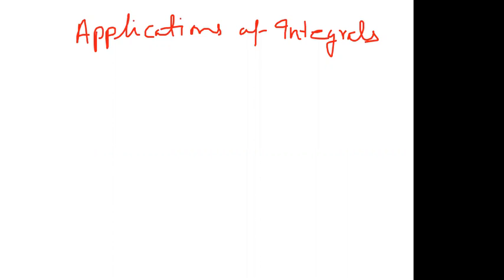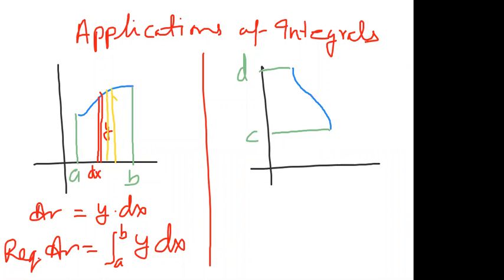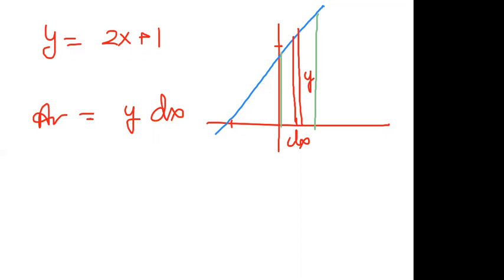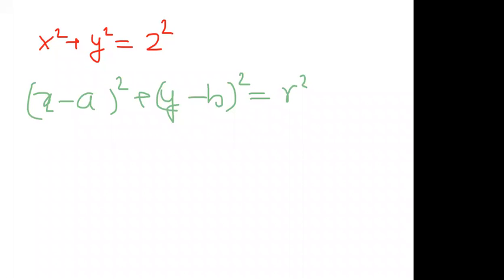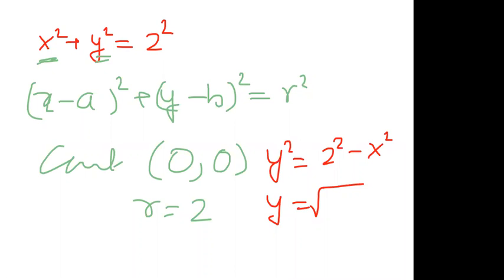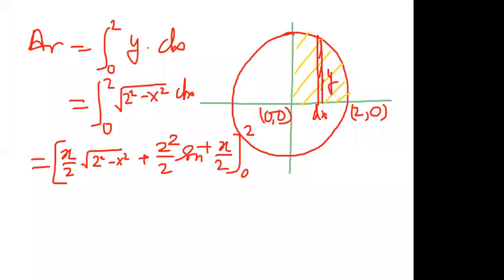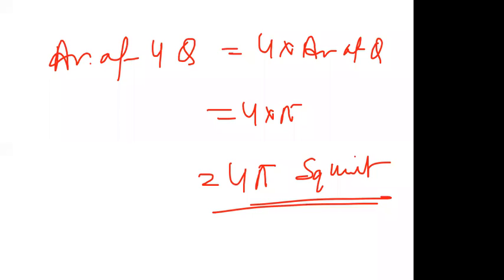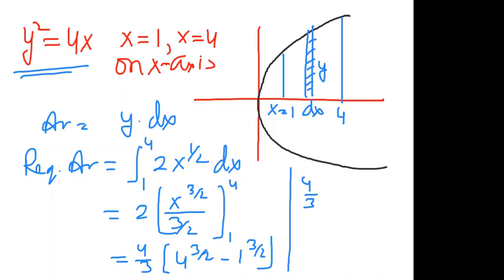Application of Integrals, Chapter 8